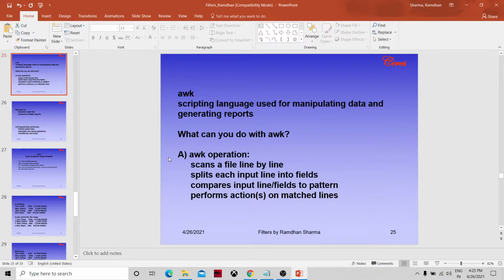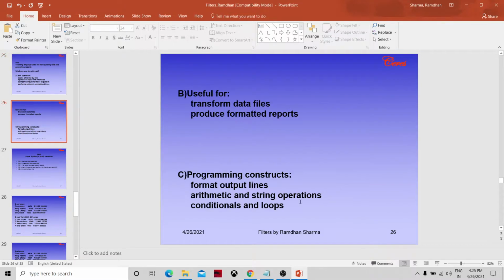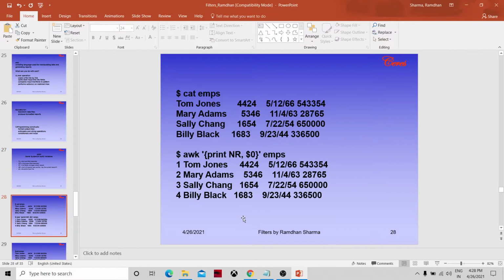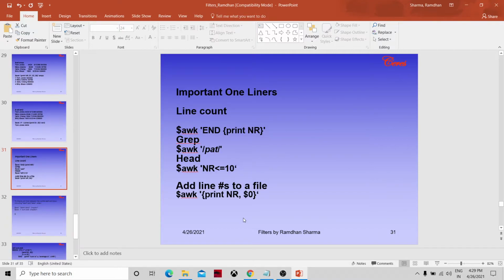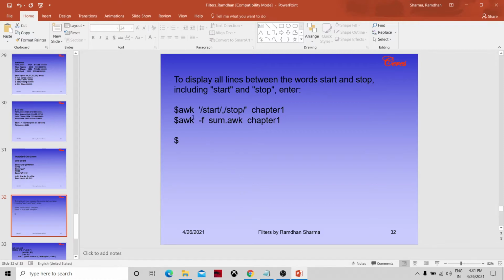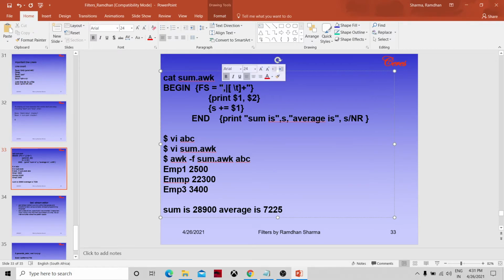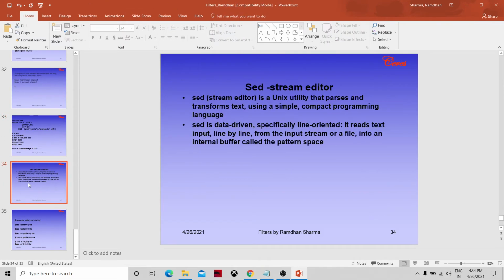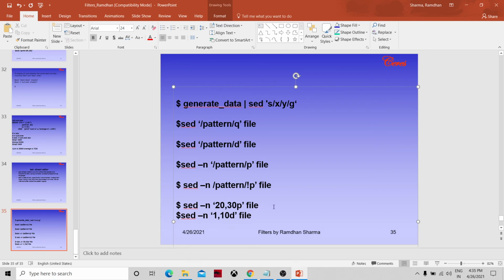Unix Filters and Pipes | awk | sed | cat | one liner commands using awk | awk as a tool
Unix filters are commands which Or  programs that take plain text(either stored in a file or produced by another program) as standard input, transforms it into a meaningful format, and then returns it as standard output. This videos explains the various filter commands and their usage.

The AWS Free Tier link , where in you can create the Free Linux instance to practice the Linux commands in your desired Unix Machine without any charge.